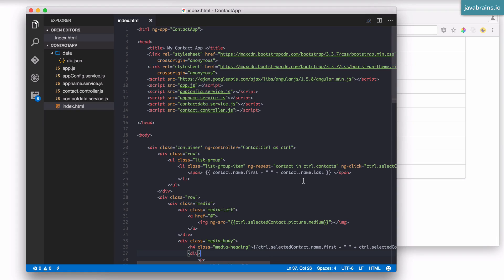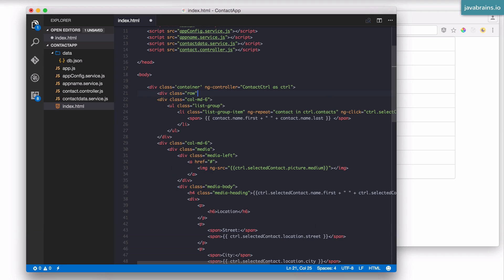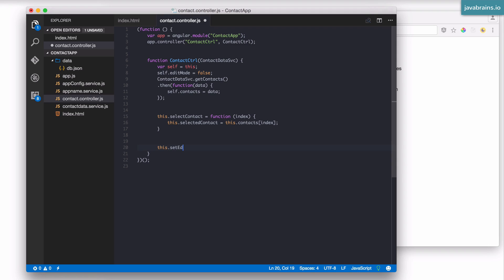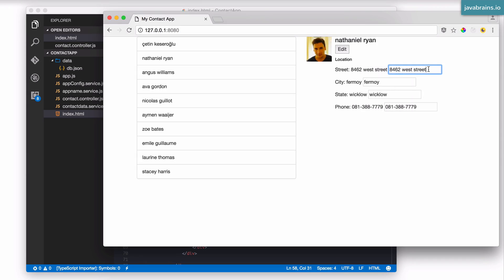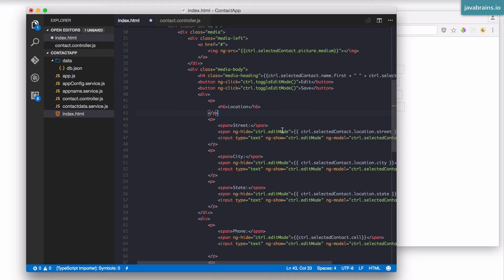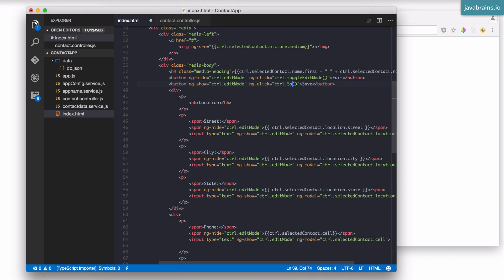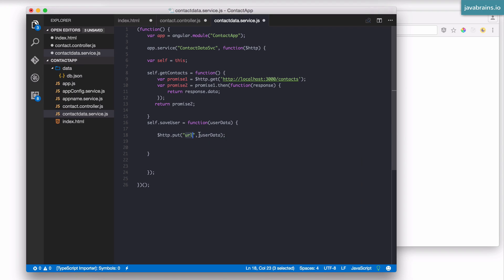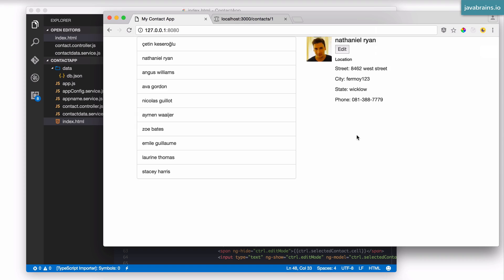Angular 1 Services In-Depth 15 - Saving updated data using PUT